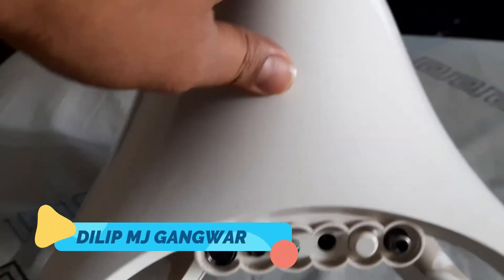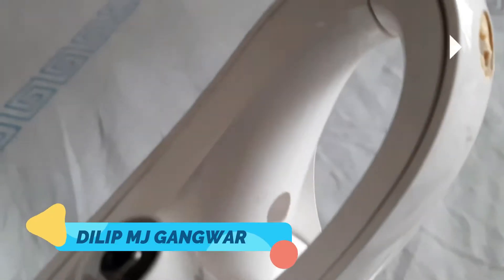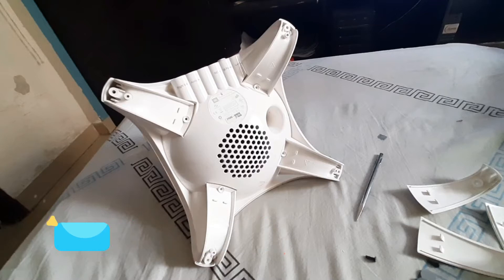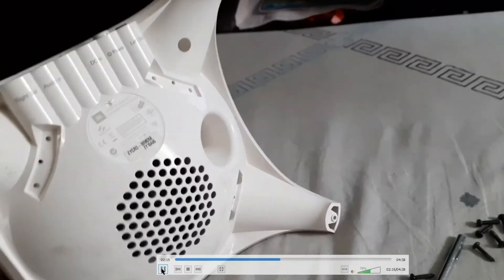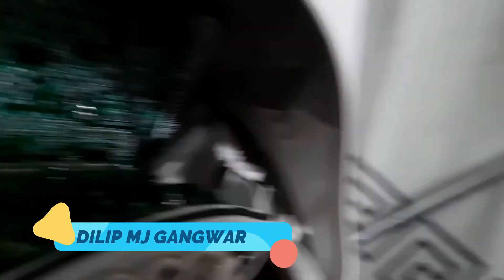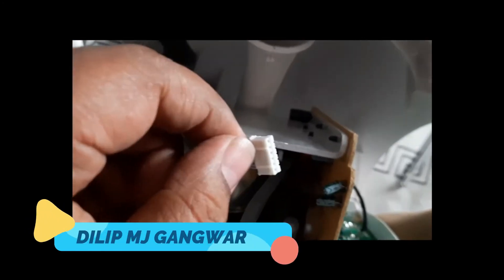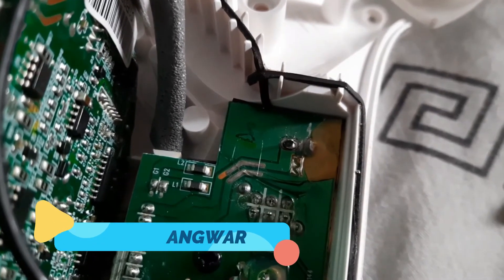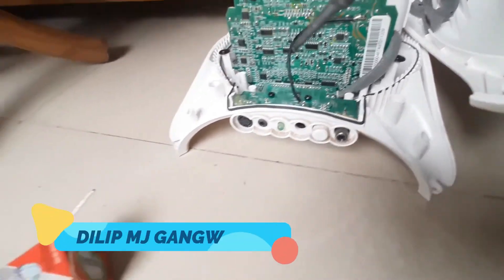JBL CREATURE 3 STEREO SYSTEM SOUND PROBLEM - fixed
JBL Creature PC Speaker Repair, when sometimes sound is not coming or sound is not coming properly or sound stopped to coming this video help you.  How to repair/fix JBL - sound not working properly
Sound problem fixed in jbl creature stereo